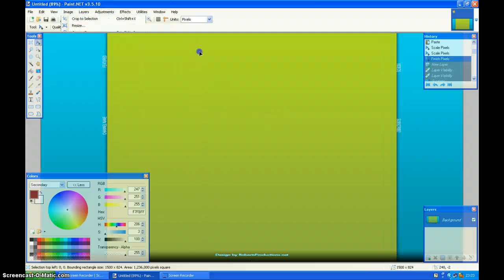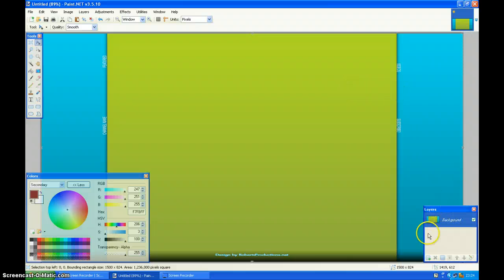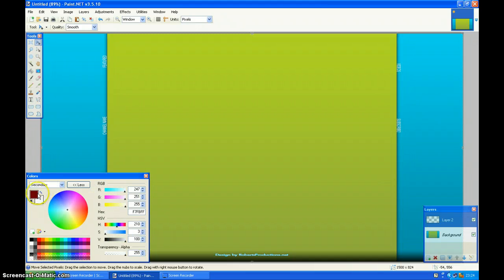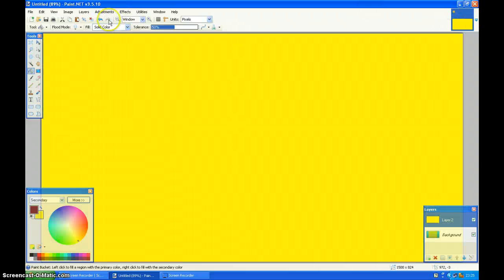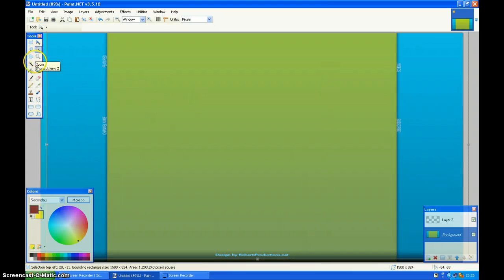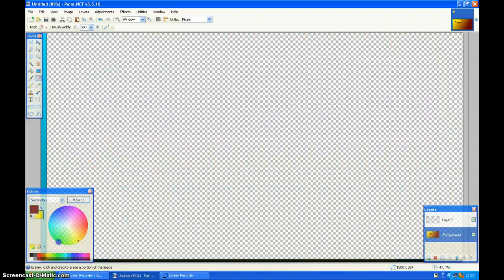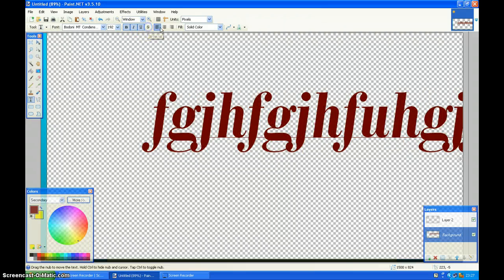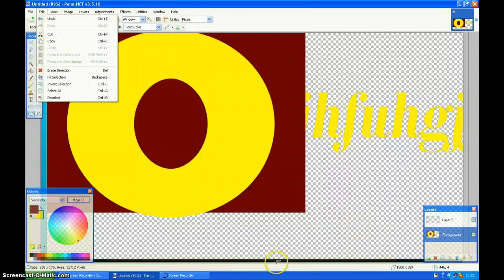How To Make A New Youtube Channel Background Absolutely Free (Beta) Part 2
Part 2 the basics of Software.

These 3 videos will help you to make a youtube channel template absolutely free that will work on all computer screen resolutions.
very useful
Part 1 link:
Part 3 link: